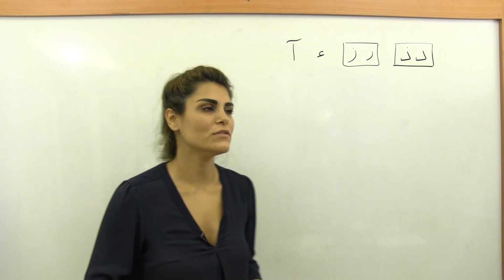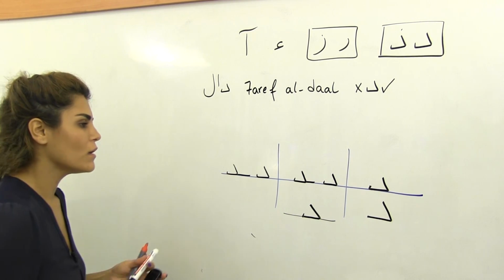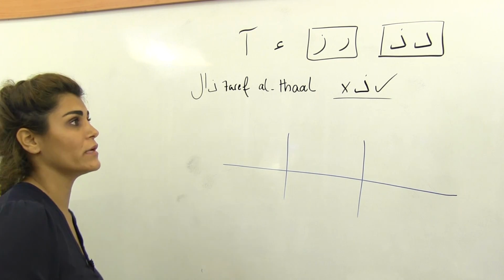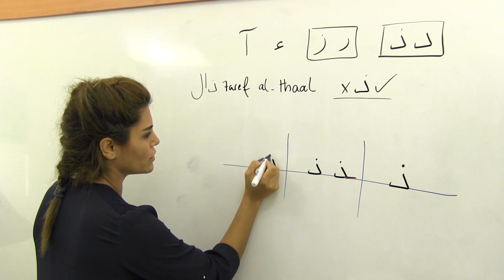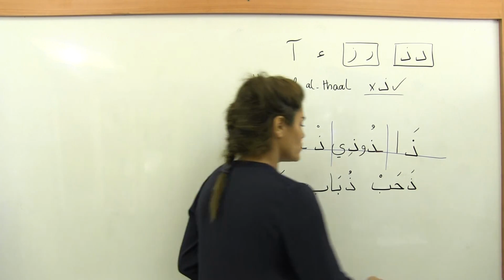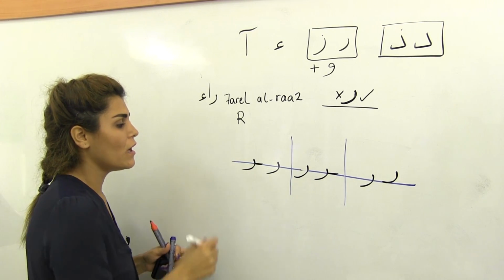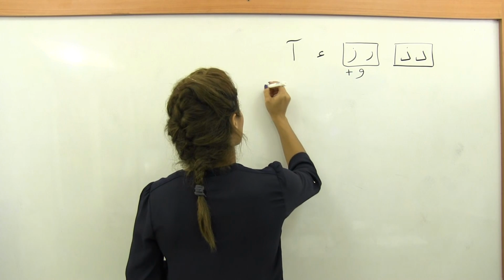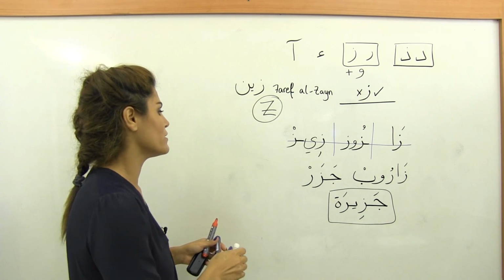Arabic Alphabet and Pronunciation, Letters: د ذ ر ز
In this video we cover two consonant families that are quite similar to eachother in shape, both of which also don't connect to the left.